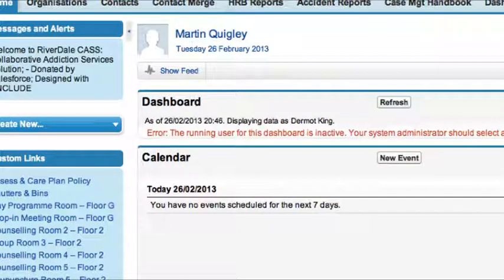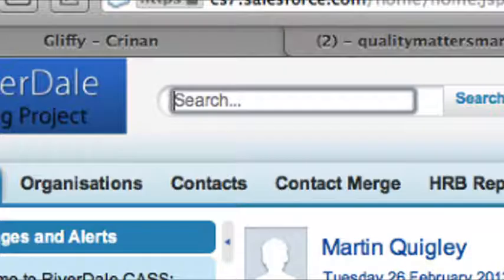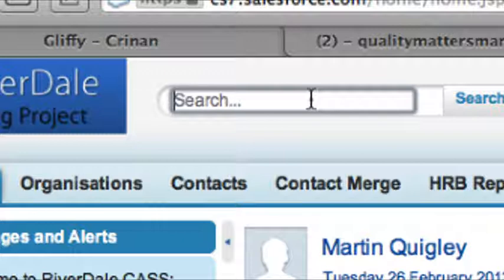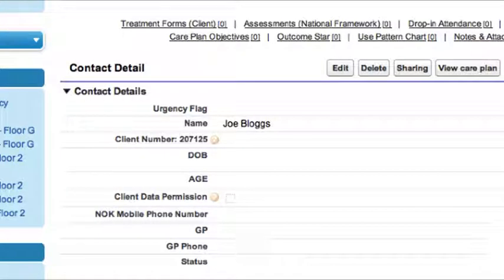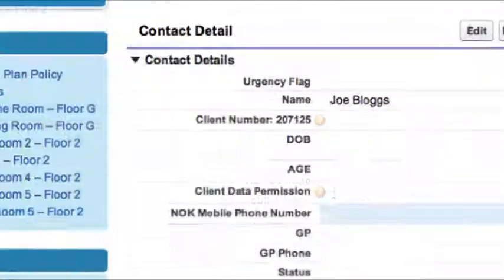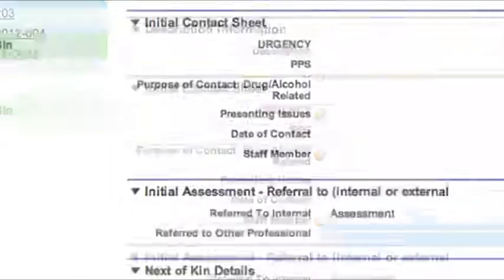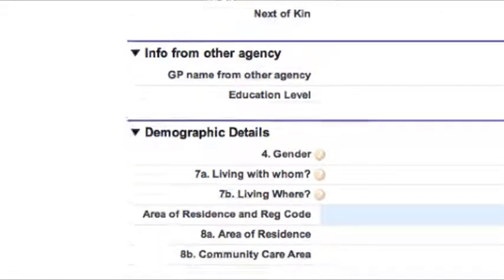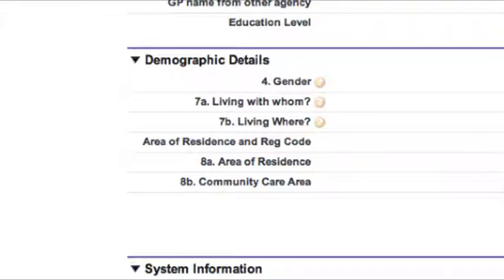more work for eamon